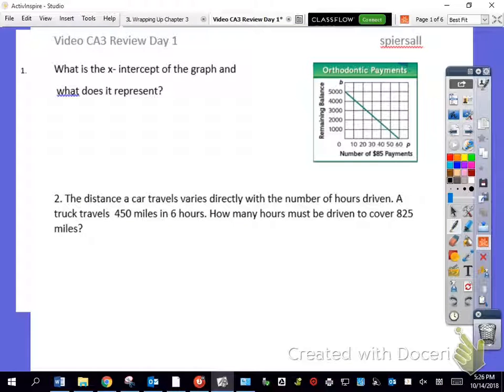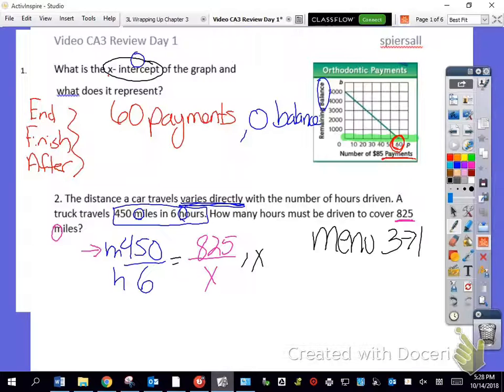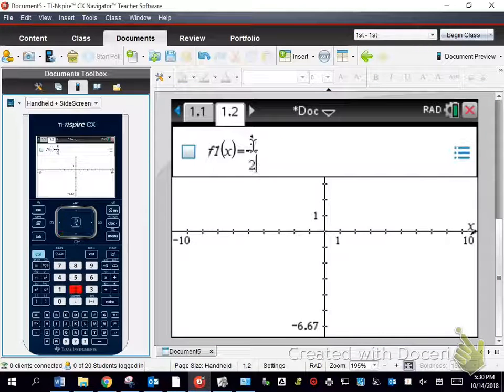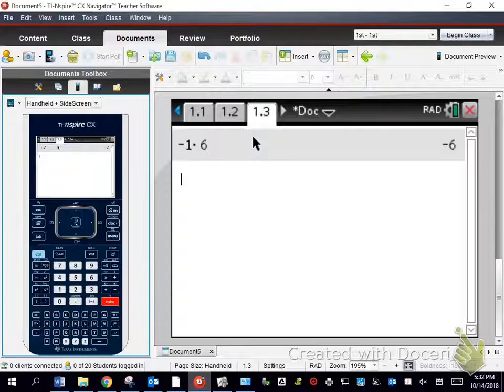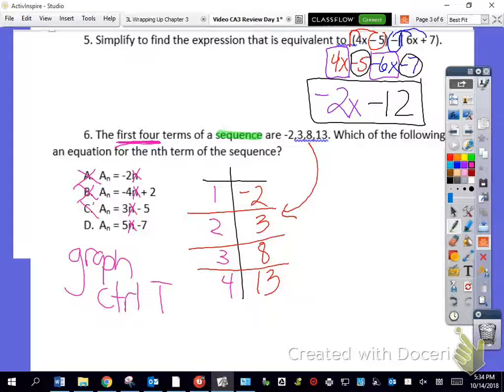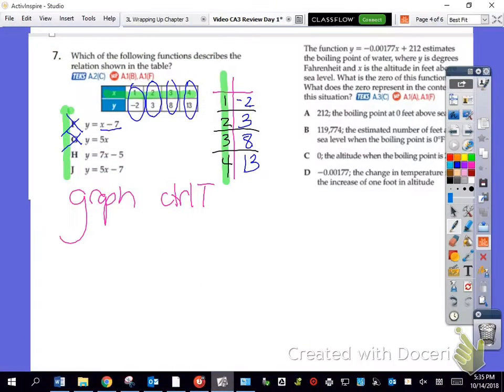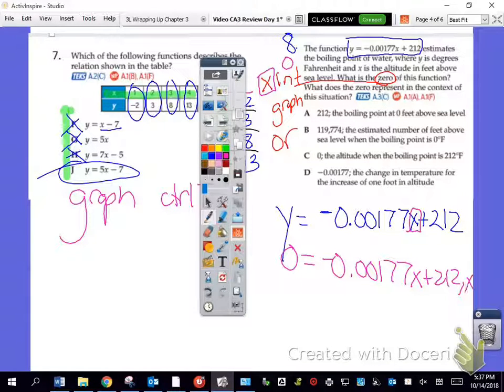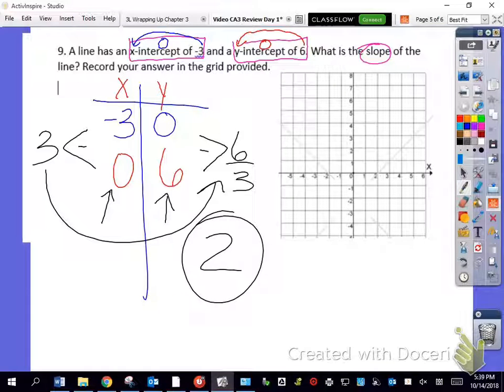CA3 review Day 1